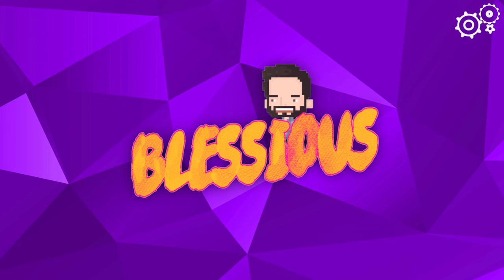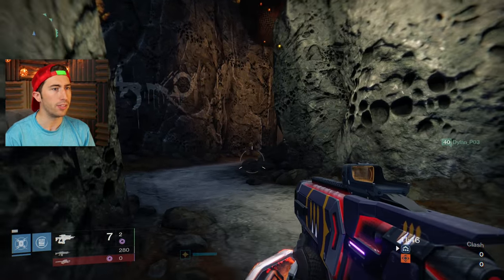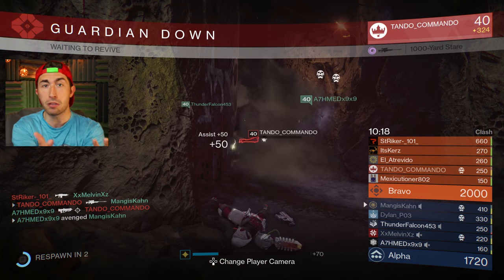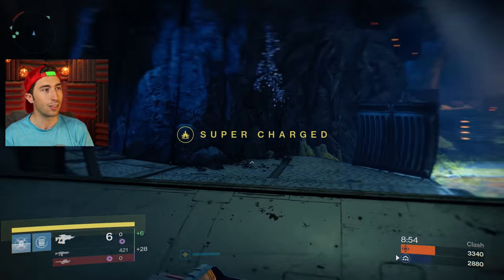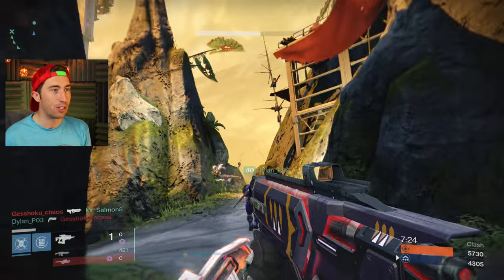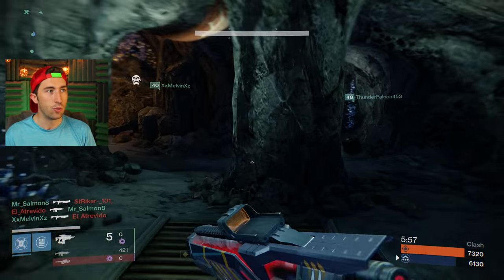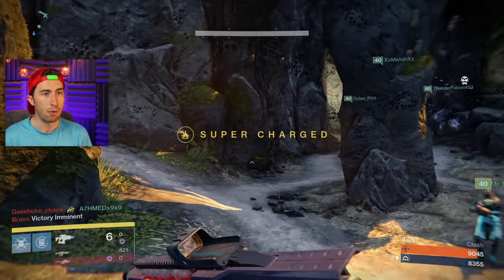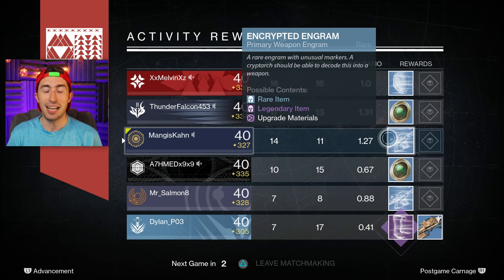Techeun Rage Legendary Fusion Rifle | Gameplay Spotlight | Destiny (The Taken King)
Chroma is sooo 2 months ago.